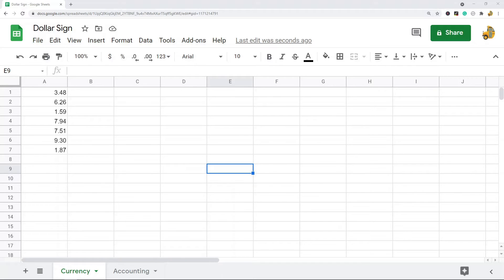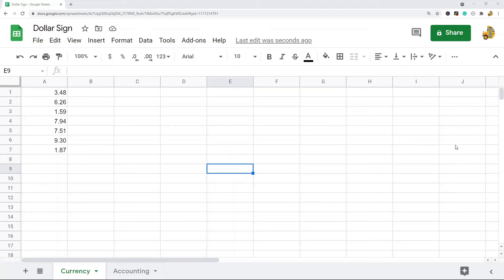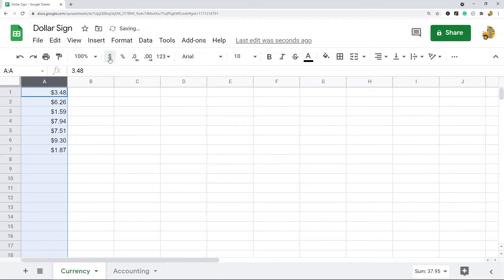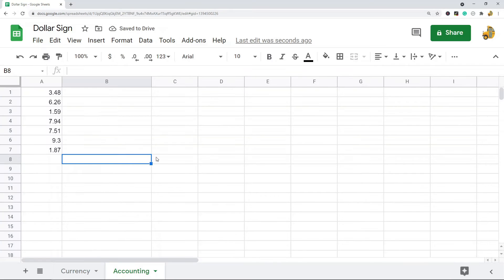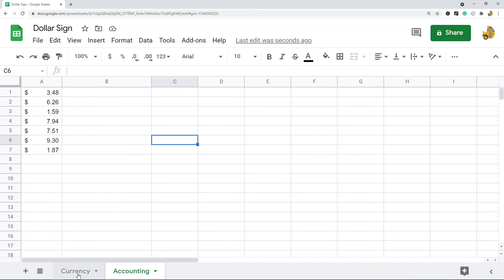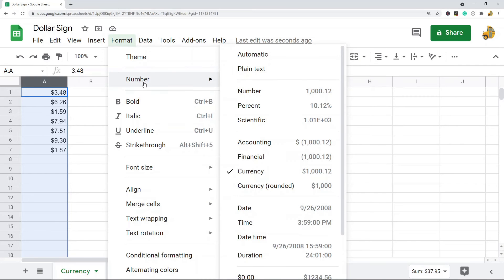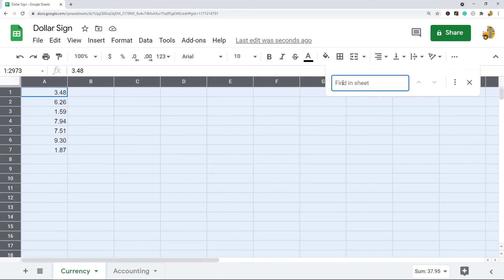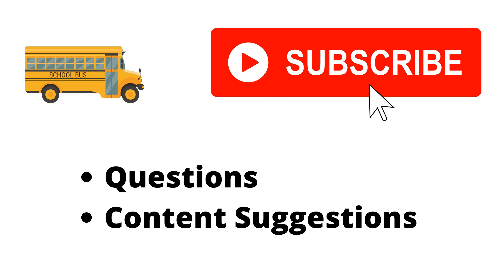How to Add or Remove Dollar Signs in Google Sheets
In this video, I cover how to add dollar signs to your Google Spreadsheet by setting your format to Currency or Accounting. I will also show you to remove the dollar signs by changing the formatting to number.

Timestamps:
00:00 Intro
00:21 Adding Dollar Signs with Format as Currency Tool
0:54 Adding Dollar Signs with Format as Currency through Top Menu
1:08 Adding Dollar Signs with Accounting Format
1:27 How to Remove the Dollar Sign